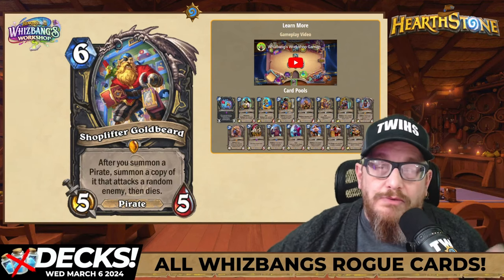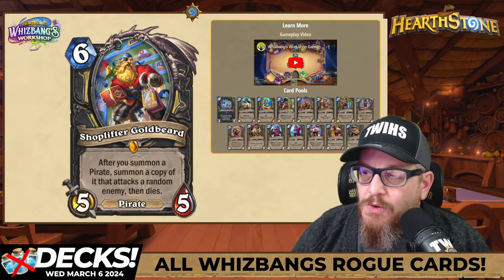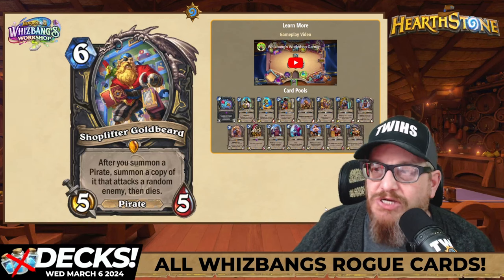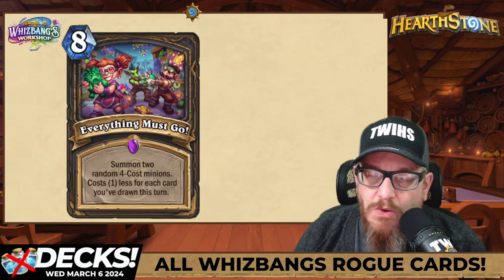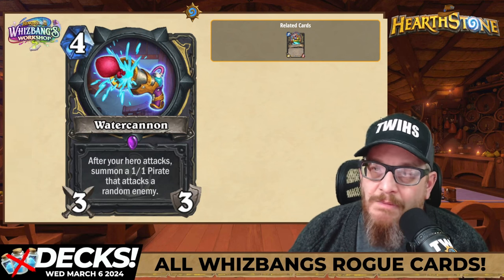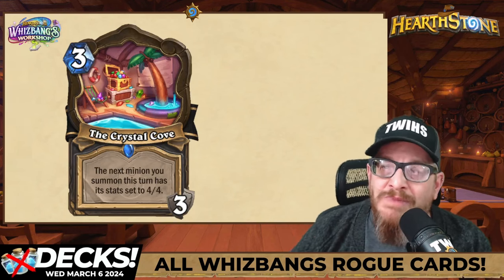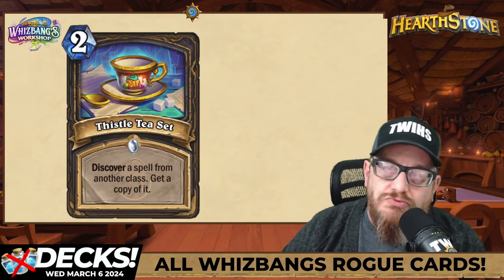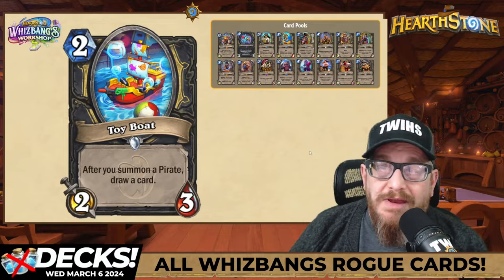NUTTY Rogue Class Cards in Hearthstone Whizbang's Workshop Revealed!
Gonna be some busted things coming from the Rogue cards revealed for the Whizbang's Workshop expansion coming to Hearthstone on March 19th!